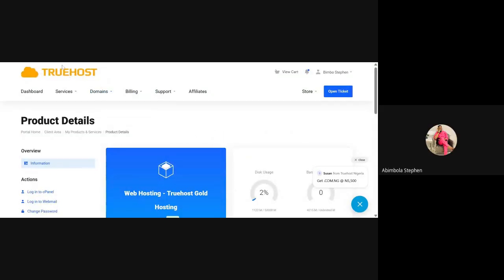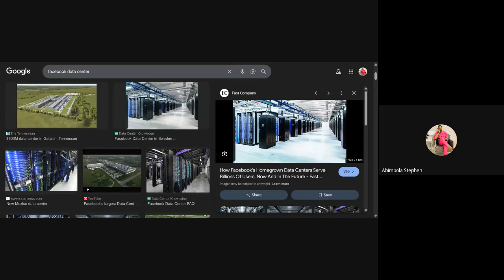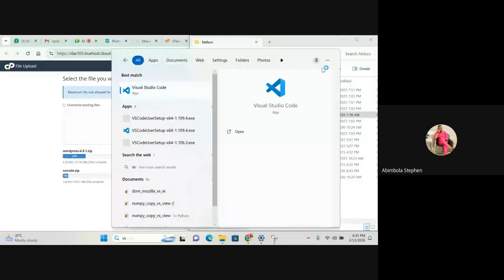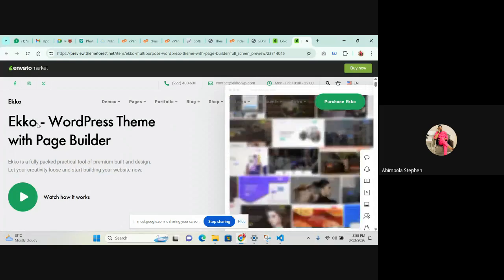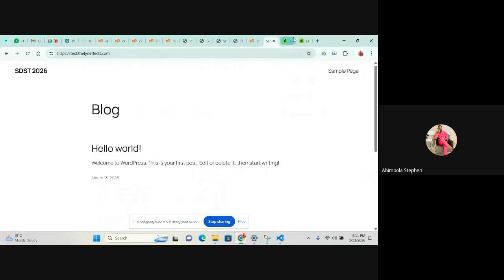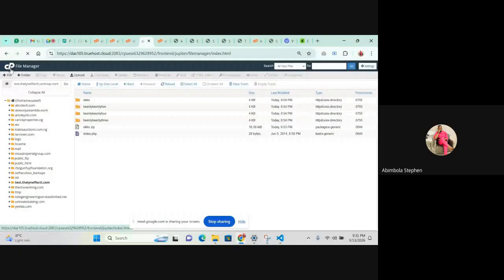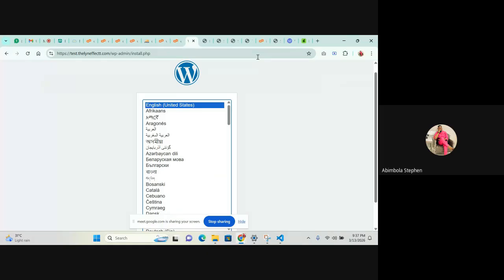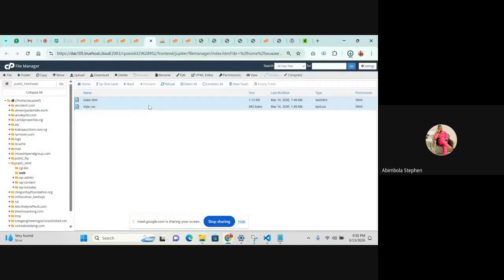Wk 2: Software Development Live Session